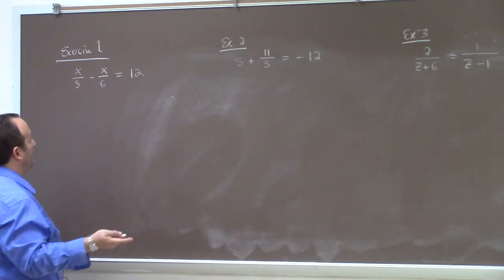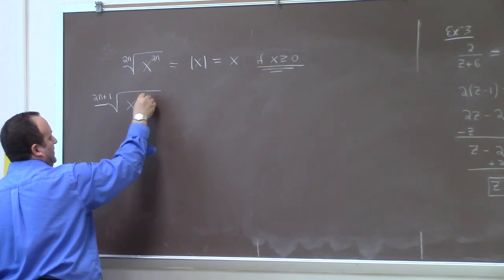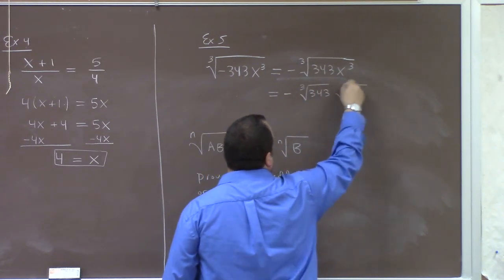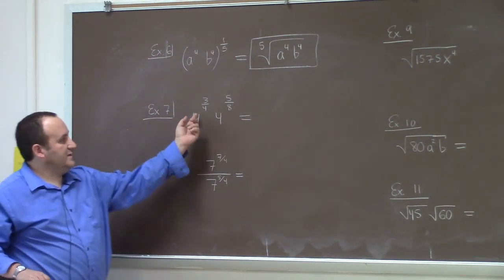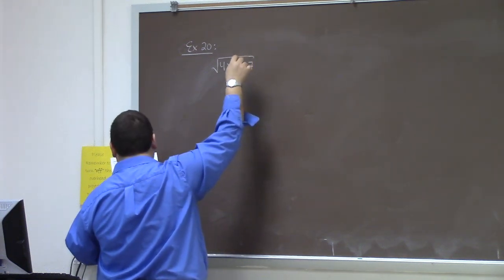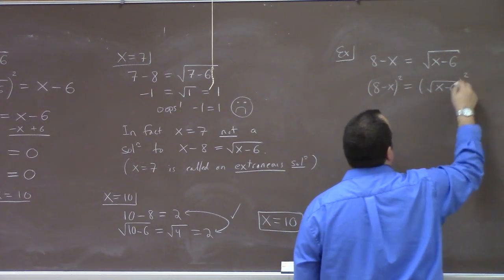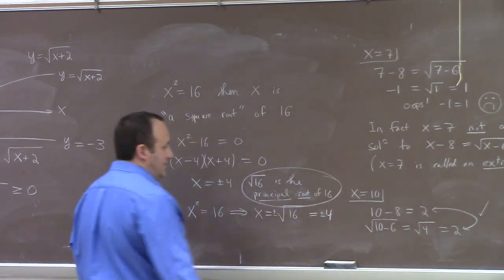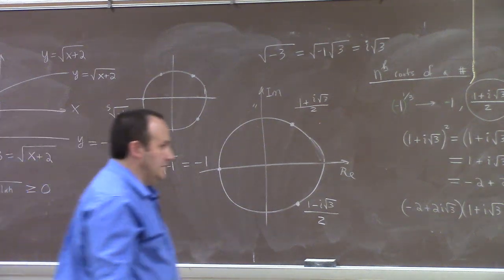MH 101-07, equations and expressions involving ratios, radicals and exponentials, 10-27-20